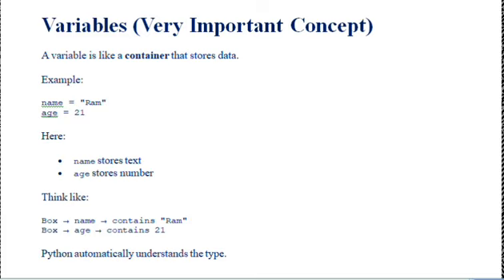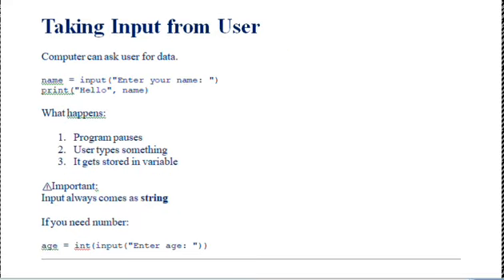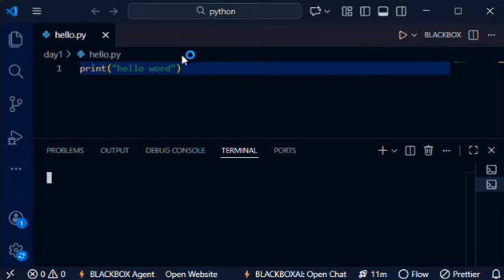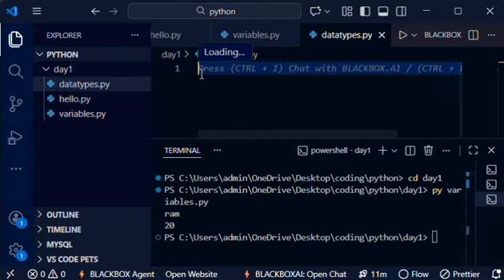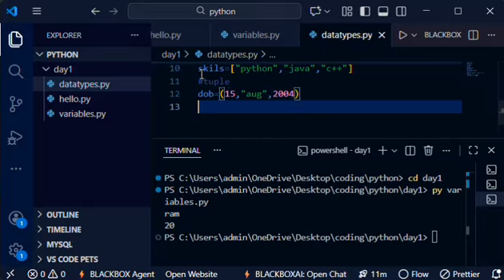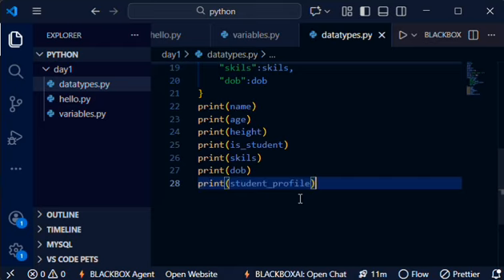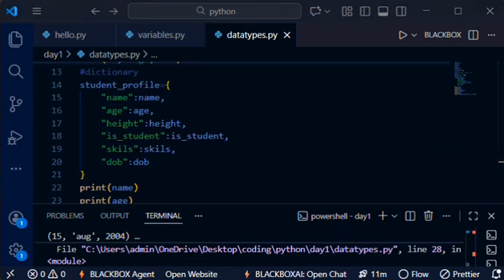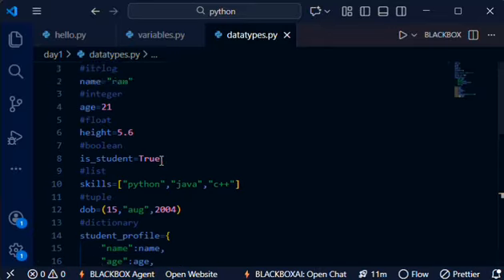Python Variables & Data Types Explained Clearly | Beginner Tutorial 🔥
In this video, I teach Python Variables and Data Types in the simplest and most beginner-friendly way.

If you're starting your Python programming journey, this is the perfect first step! 🚀

We cover:

✔ String, Integer, Float, Boolean
✔ List, Tuple, Dictionary
✔ Real-world examples
✔ Practice coding examples

By the end of this video, you will clearly understand how Python stores and handles different types of data.